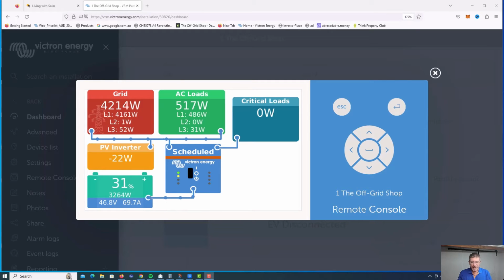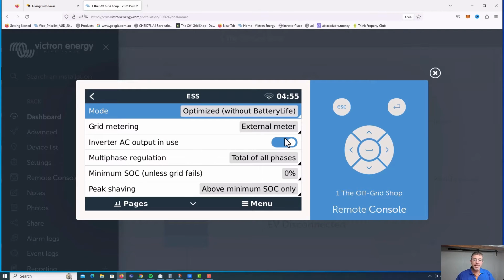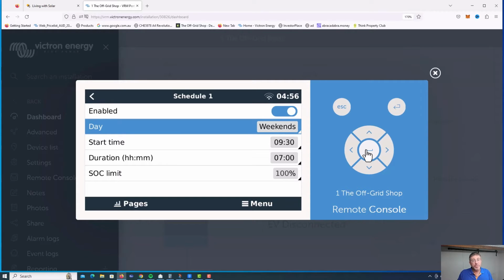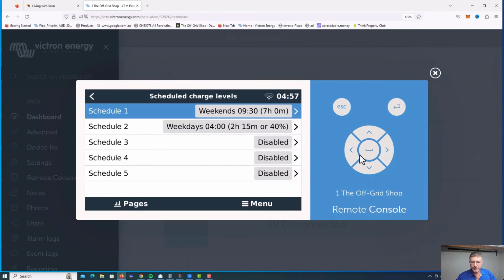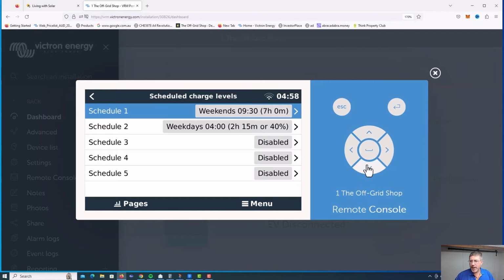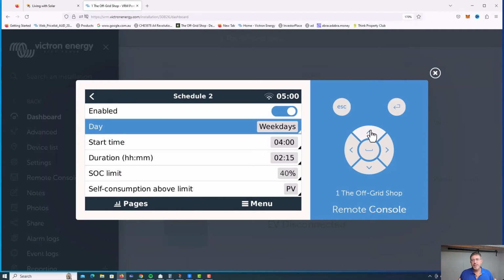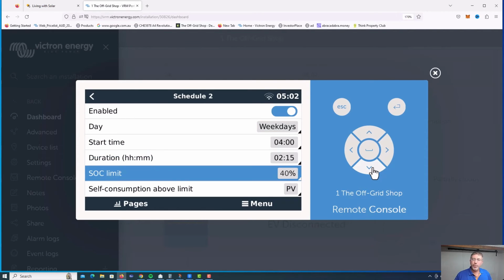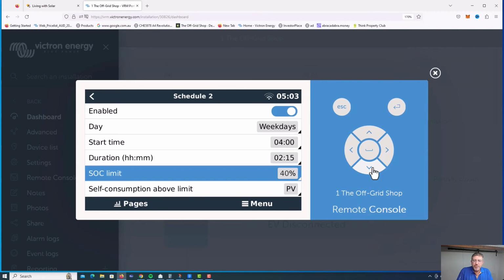How Victron Scheduled Charging Works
Welcome to our YouTube video explaining how Victron Scheduled Charging works!

In this video, we will dive into the details of Victron's innovative charging system and explore its functionality.

Victron Scheduled Charging is a feature that allows you to set up and automate charging routines for your batteries, maximizing efficiency and extending battery life. This intelligent system is designed to optimize your power usage and reduce energy waste.

Whether you are a Victron user looking to optimize your charging routine or someone interested in understanding the inner workings of Victron's advanced technology, this video will provide you with a comprehensive understanding of how Victron Scheduled Charging works and how you can leverage it to your advantage.

Join us on this informative journey as we unravel the power of Victron Scheduled Charging and unlock the potential for efficient, reliable, and eco-friendly energy management.